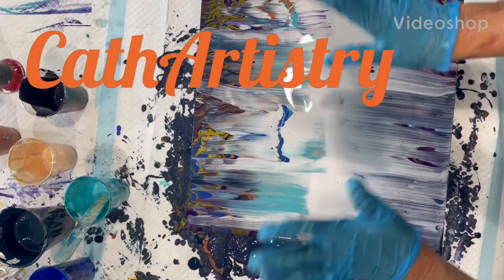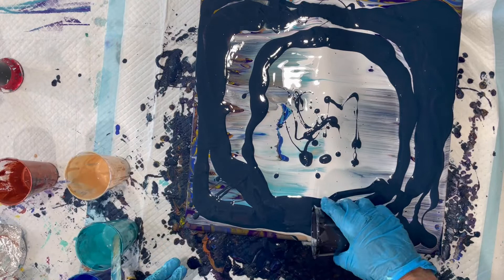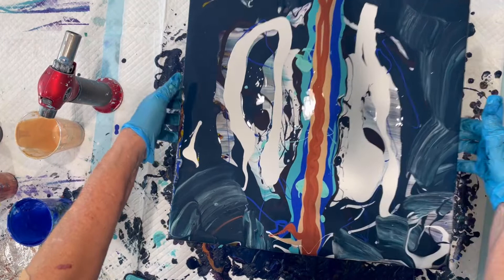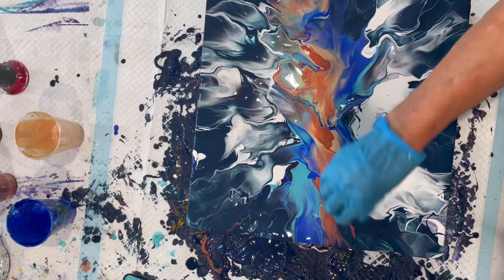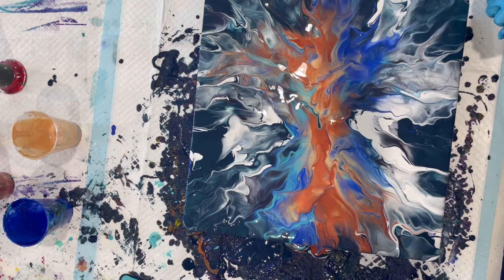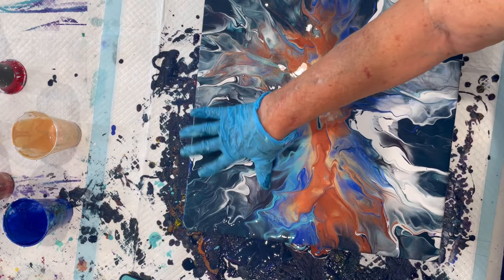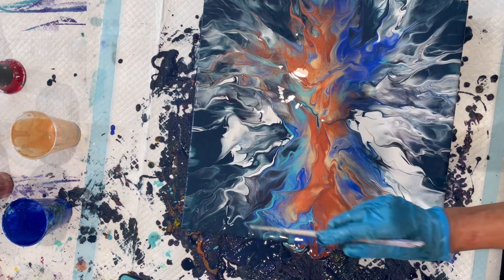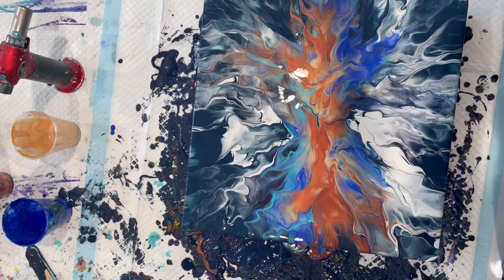(6) LET’S MAKE A MESS! DUTCH CHAOS POUR. ACRYLIC FLUID ART.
This started out as wandering straight pour. But I didn’t like the colors or the composition of it. I tried a swipe. Ick. I remixed my thick paints with more water to do a Dutch pour over it, without the offending colors I initially used. I am much happier with the final result. You will not see the initial video of the fail here. It was too long to post. You will see the video of the Dutch pour save. I’m calling it, ‘Copper Line’, as you’ll see in the video, Enjoy the mess and process!

Sorry for the loud blowdryer sound. It's best to turn the volume down on those parts. Am working at how to edit volume and music, etc. Thanks for bearing with me.

Colors used:
Background: Golden’s Pewter, Artists Loft Flow Acrylic White mixed with Amsterdam White. These were mixed with 3 parts pouring medium to 1 part paint
Pouring Medium: 4 parts Floetrol to 1/2 part Liquitex Gloss Medium

Foreground colors were mixed only with MIX. 4 parts MIX to 1 part paint.

Midnight Blue, (Liquitex Black mixed with Amsterdam Prussian Blue and various metalic blues)
Prizm Pour Blue Velvet
DecoArt Teal
DecoArt Iredescent Gold Fine
DecoArt Copper
Leftover Aqua

To see more of my work, you can visit my CathArtistry Fluid Art page on Face Book